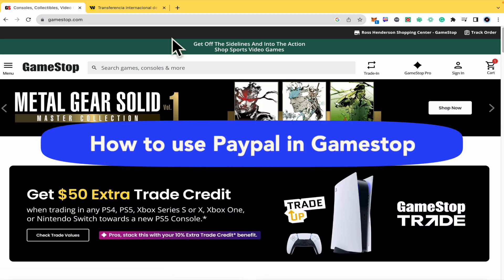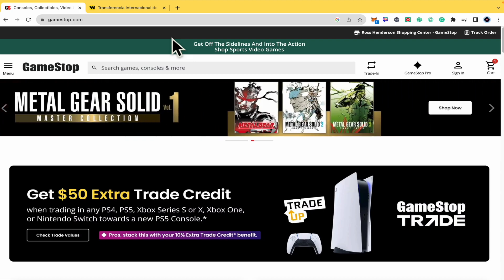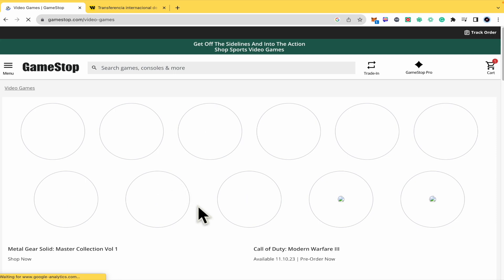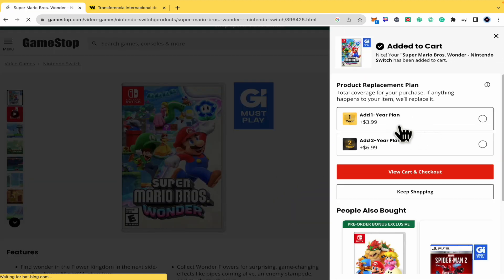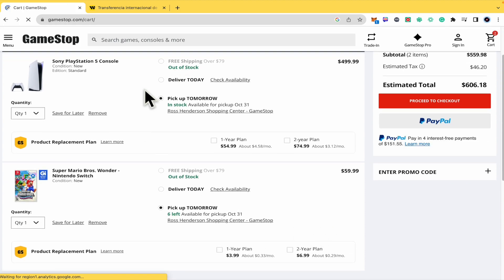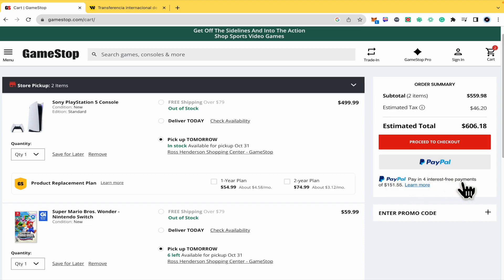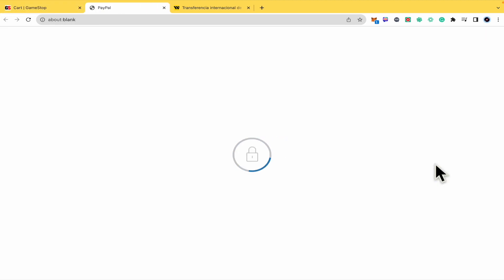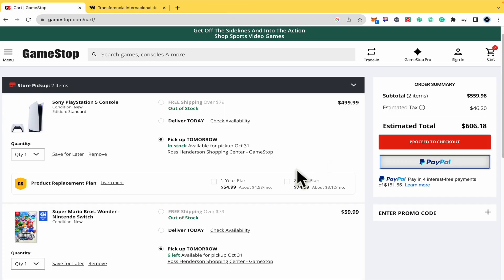How to Use Paypal on Gamestop (2025) Easy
In this video, we have shown How to Use Paypal on Gamestop